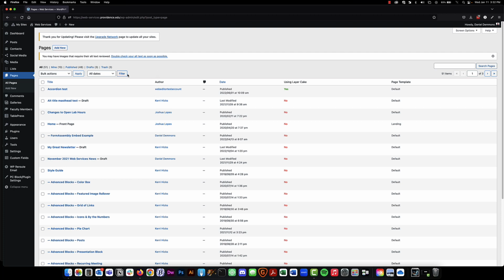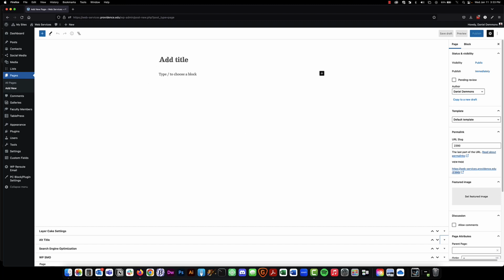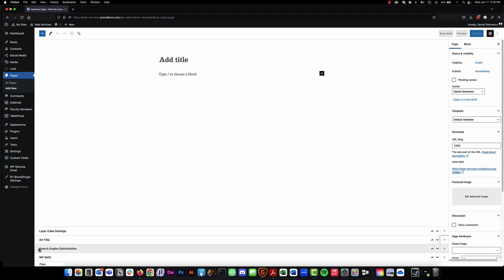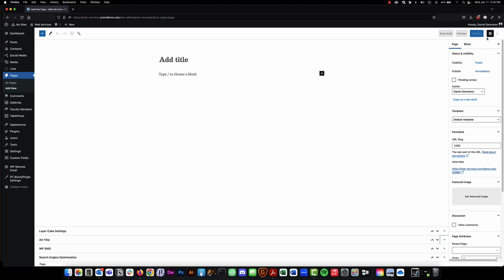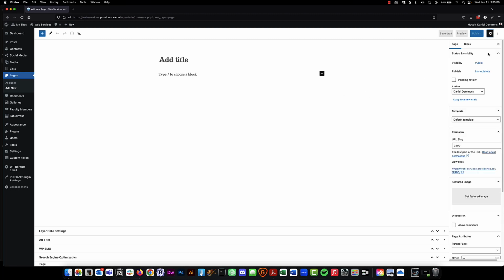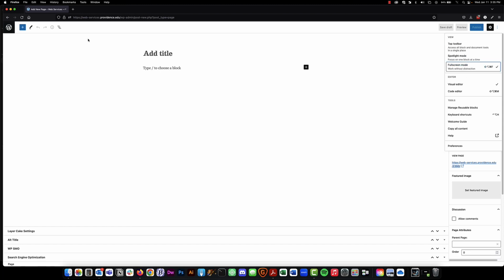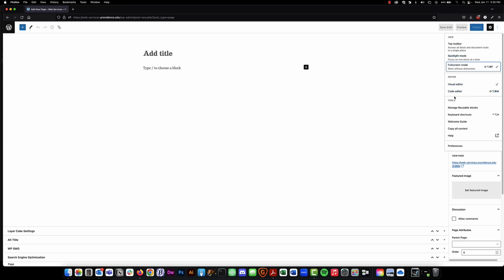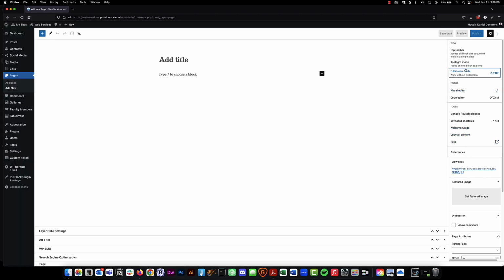WordPress Editing Interface Overview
WordPress editing interface overview and menus.